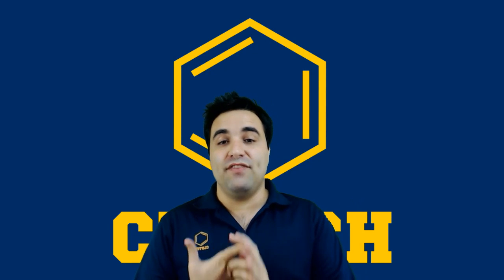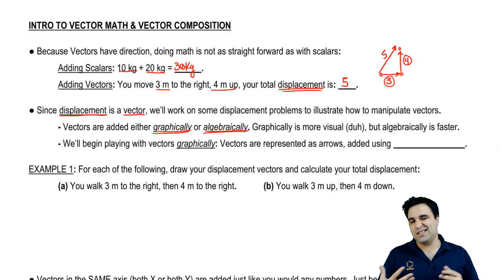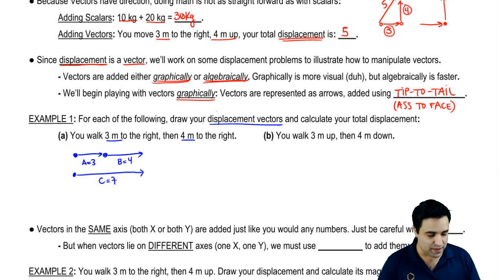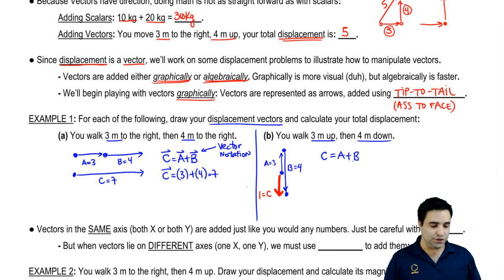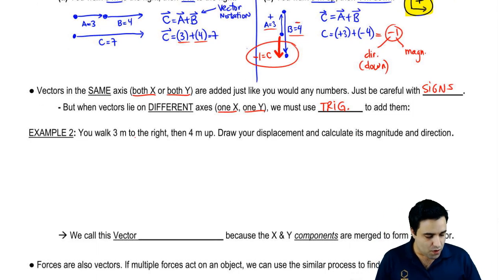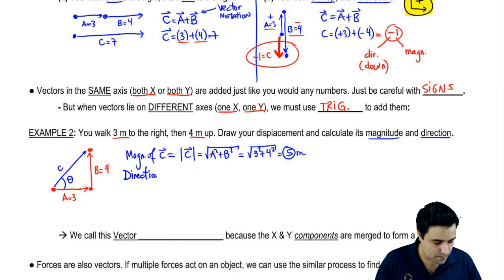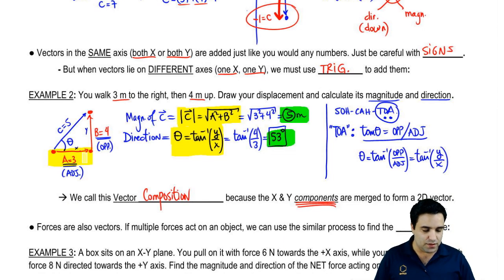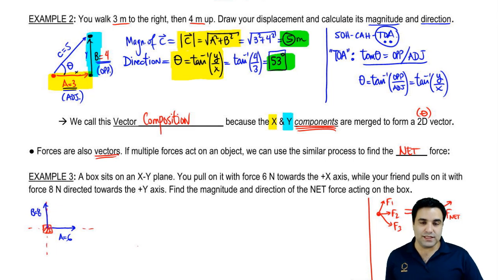Trigonometry: Combining Vectors